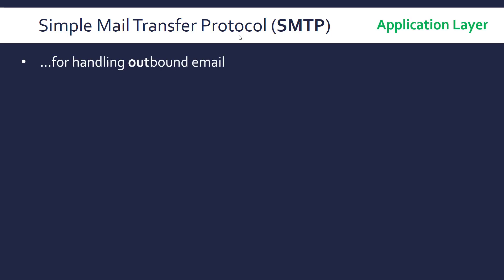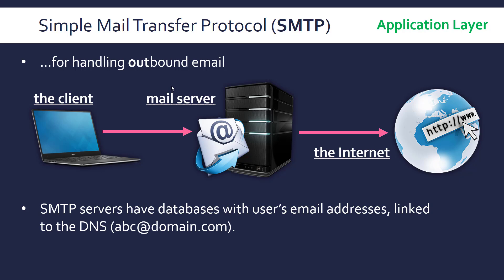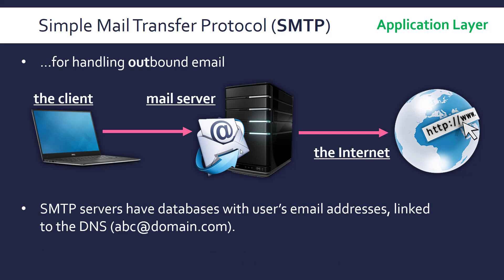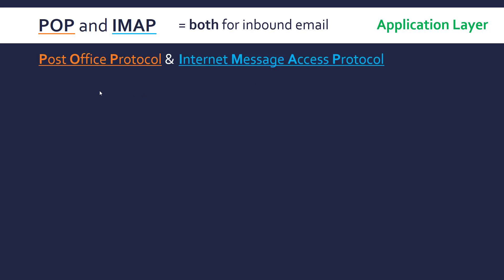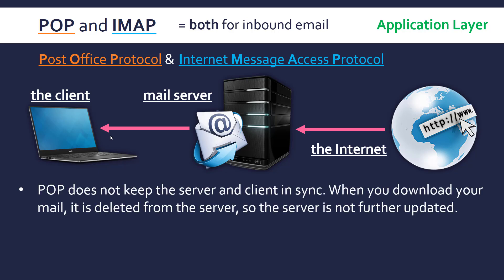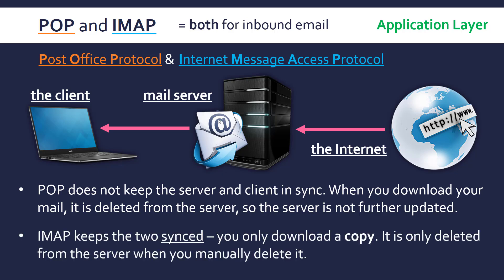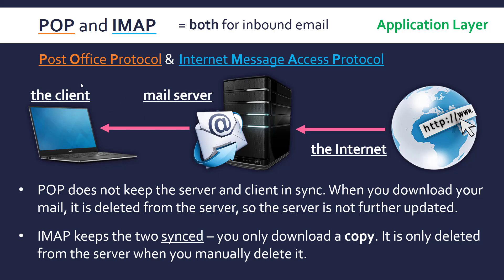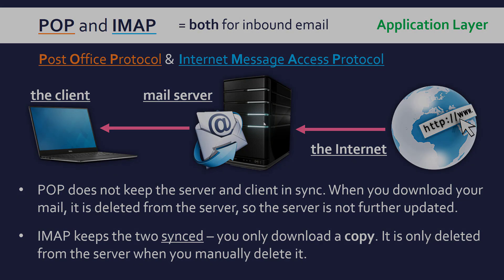Email Protocols: SMTP, POP and IMAP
Explaining 1 outbound mail protocol: SMTP (Simple Mail Transfer Protocol) and 2 inbound protocols: POP (Post Office Protocol) and IMAP (Internet Message Access Protocol).